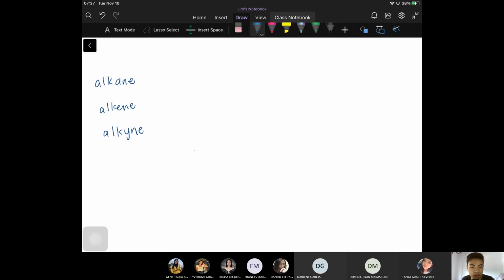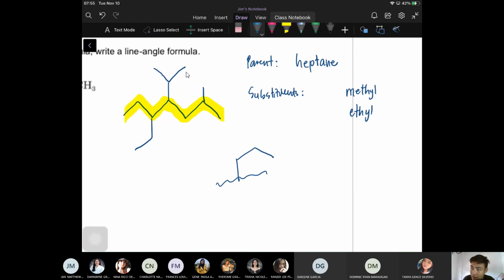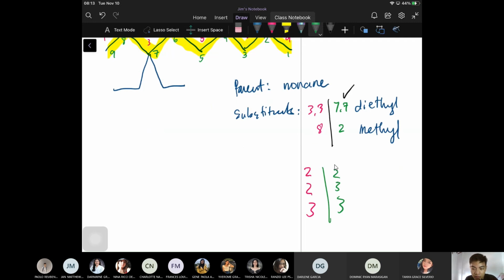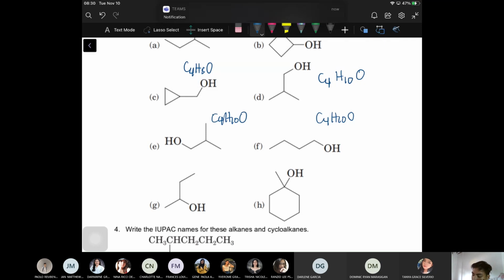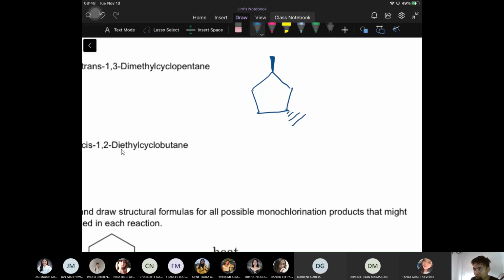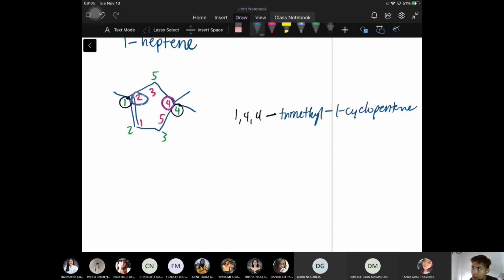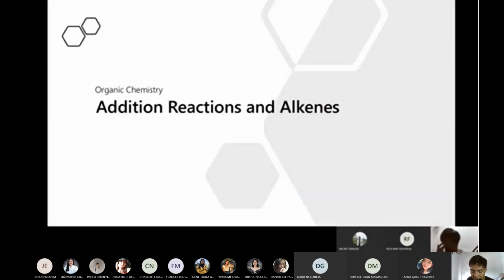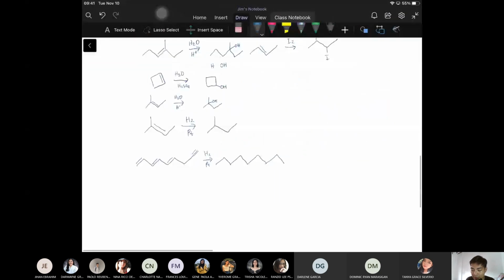MT22 Lab Chap 6 Day x